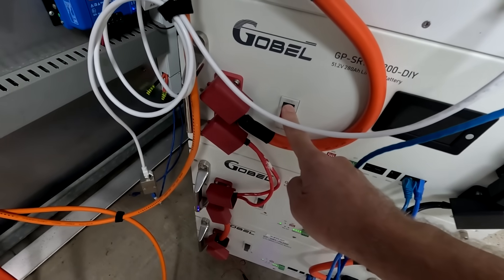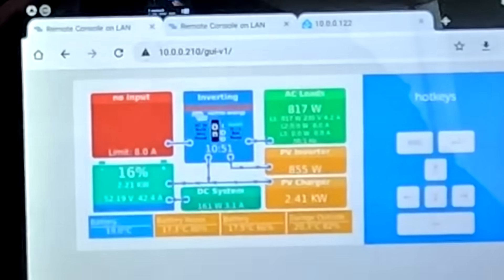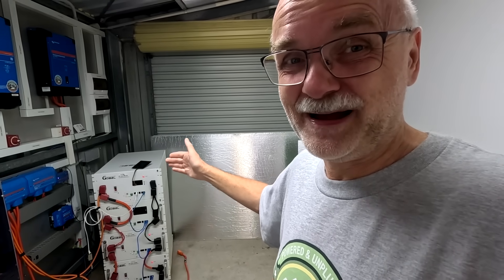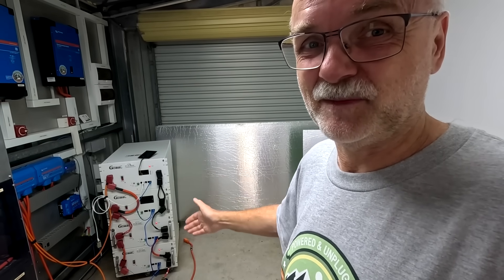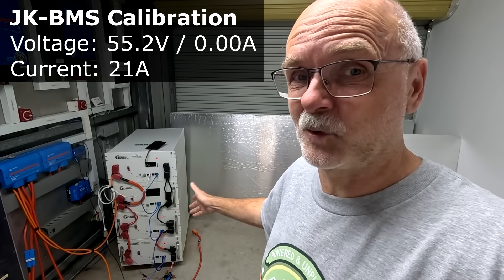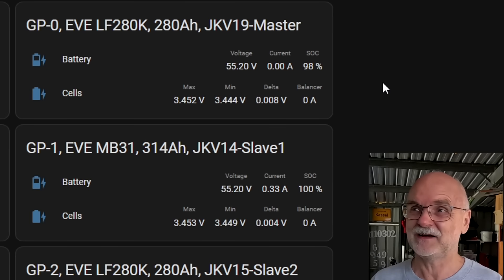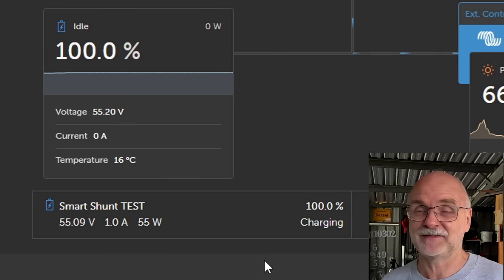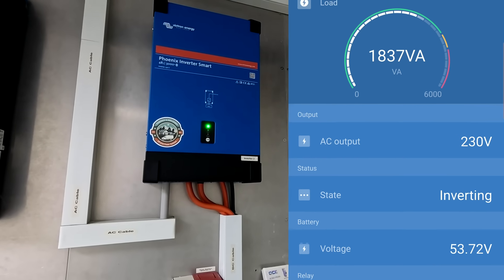SOC not accurate in the JK Inverter BMS? Which model works best, V14, V15 or V19? | Part1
In this video, I want to start a test with the JK Inverter BMS and determine which model has the best and most accurate SOC calculation. It is a well-known problem with this BMS, that SOC calculation gets more and more inaccurate if the BMS is not reset to 100% frequently. Especially in winter when most of us don't manage to fully charge the battery for weeks or months, the state of charge shown by the JK BMS is often out of control.
So, here we have the new V19, its predecessor V15 and the first gen V14 of the JK inverter BMS all in one test. They compete against the Victron Smart Shunt as the 'point of truth'.
This is a long-term test for the next few weeks, where I want to charge and discharge the battery every day but never hit the 100% and actually reset the BMS. This will simulate a typical winter usage of a battery. What drift will we see in these models over this time and how do the individual SOC calculations compare to the Smart Shunt?